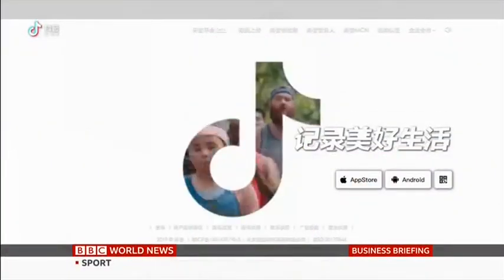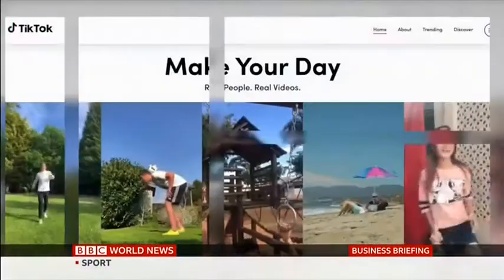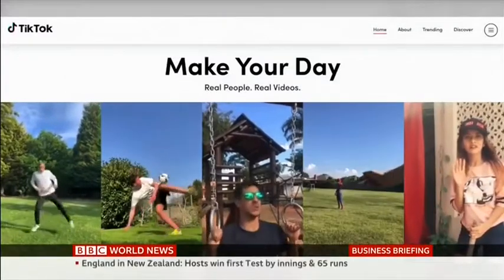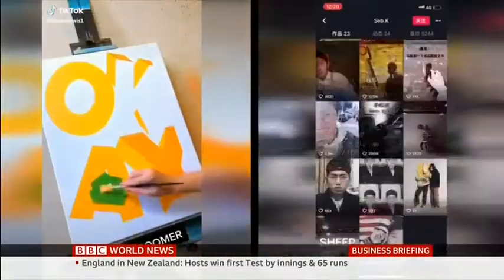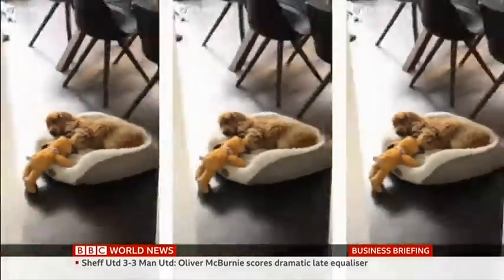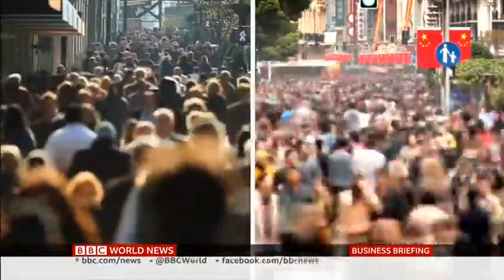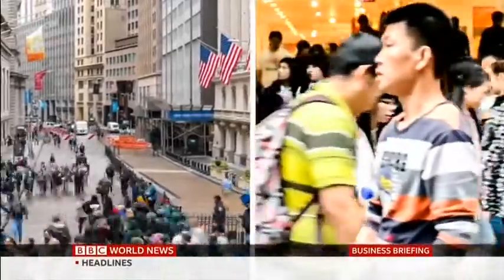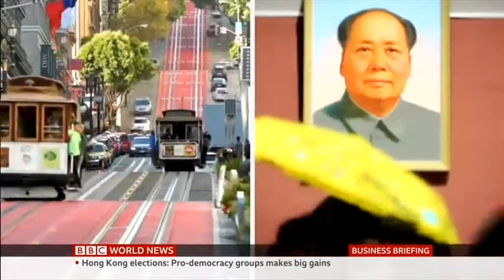splinternet piece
What is the splinternet? A piece looking at the split in the worldwide web. And where I make my Tiktok debut!